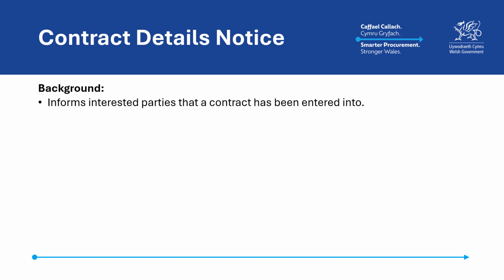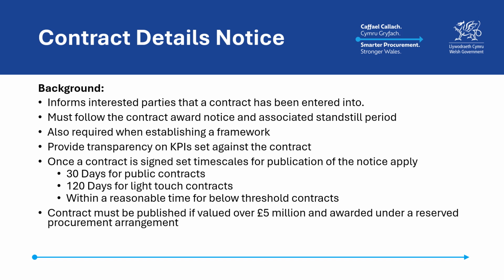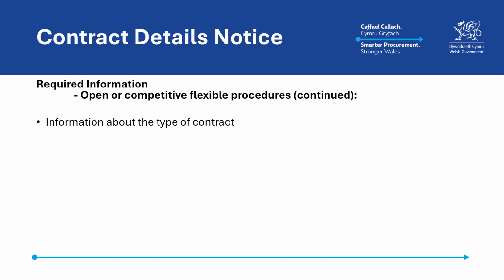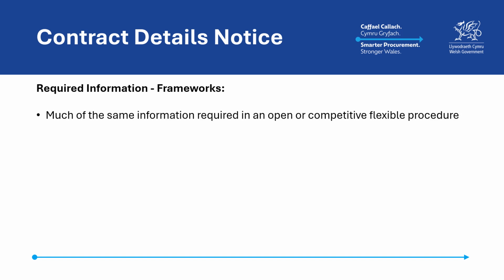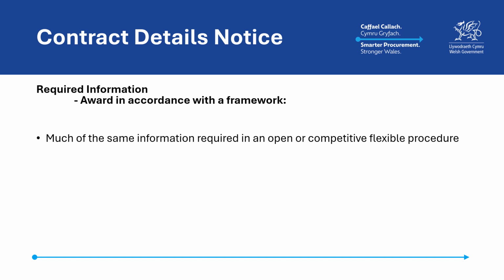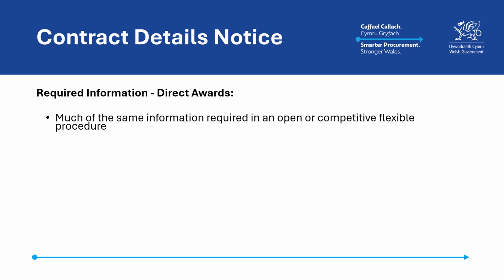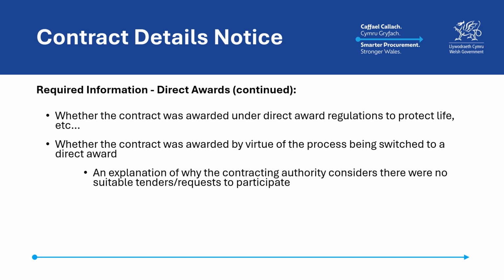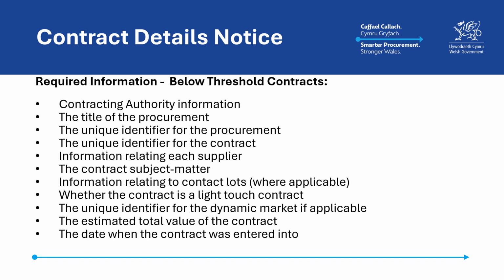Procurement Act 2023 guidance: contract details notices walk through